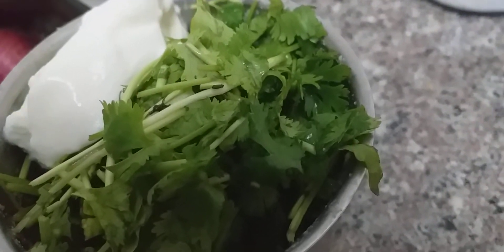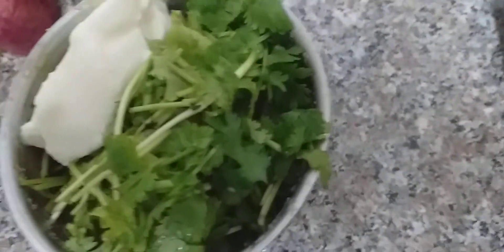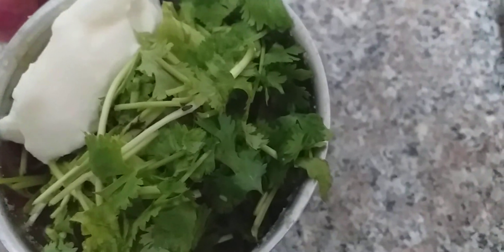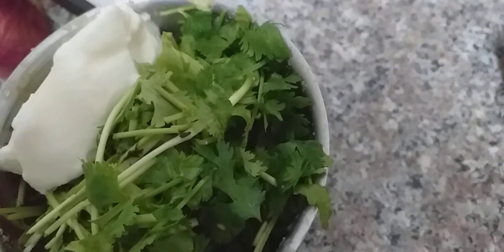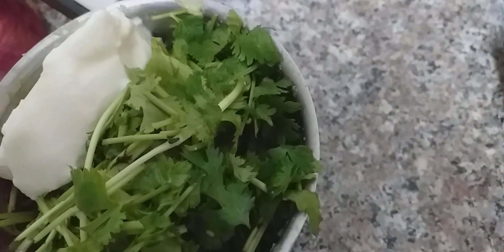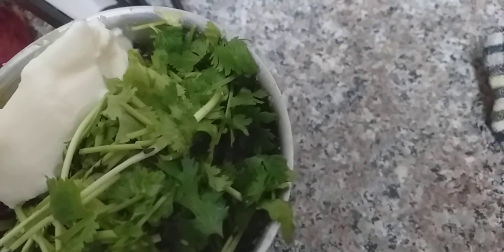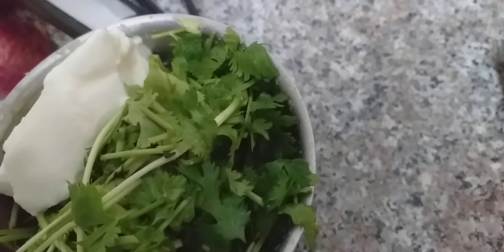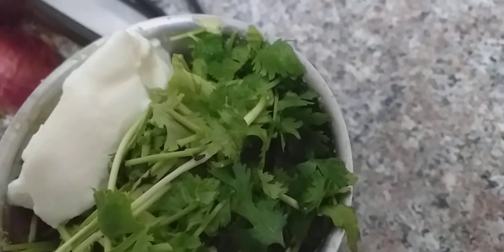Leftover rice and upama cutlets(2)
# yummy cutlets with leftover rice and upama..and geeen chutney